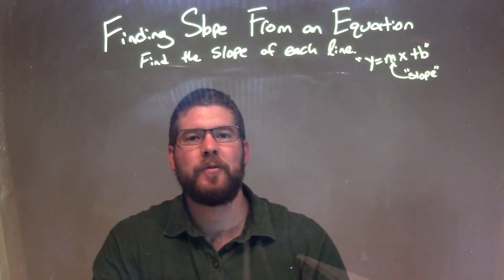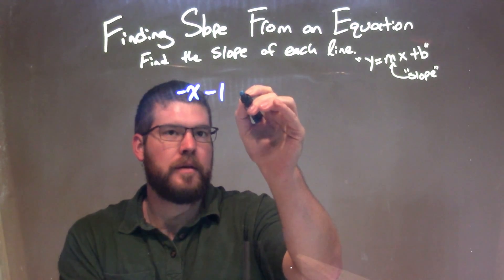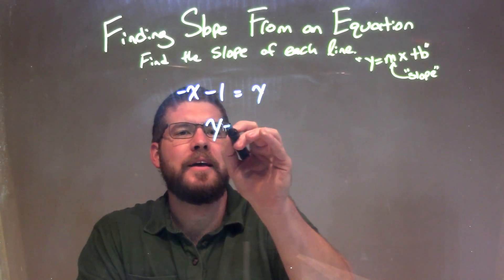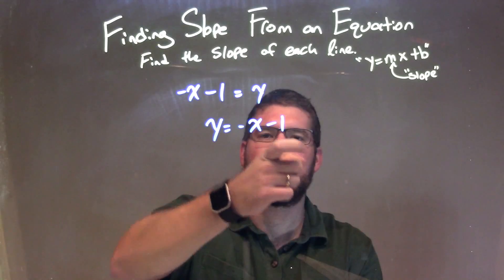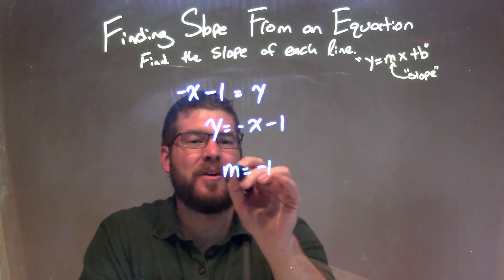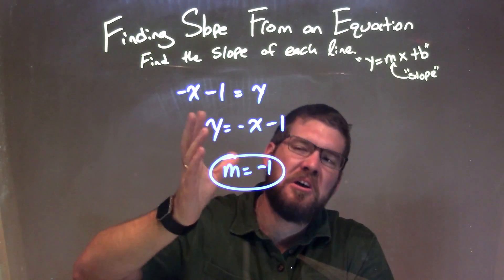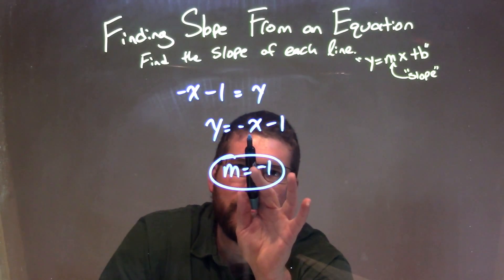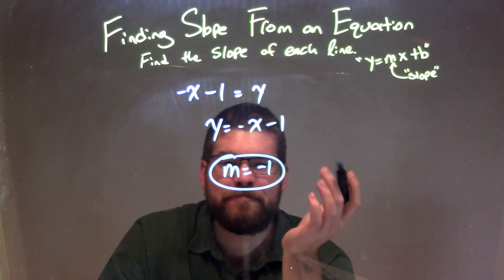Find the slope: -x-1=y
In this math video lesson I find the slope of the equation -x-1=y. Being able to determine the slope an equation is an important part of understanding equations and graphs in Algebra.